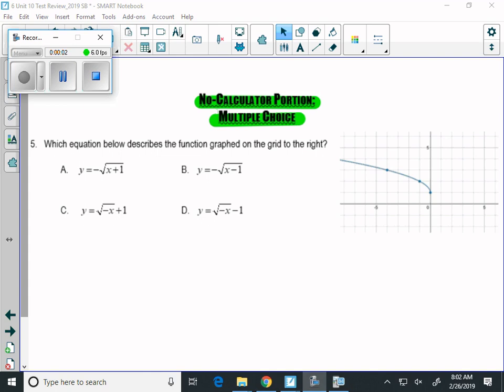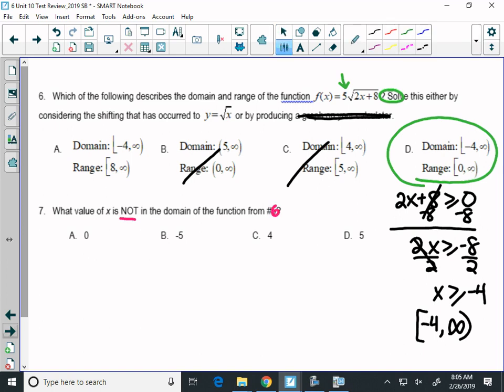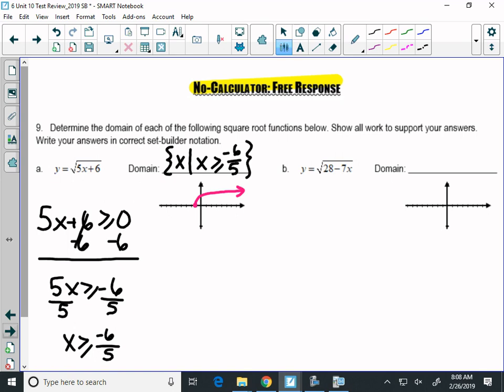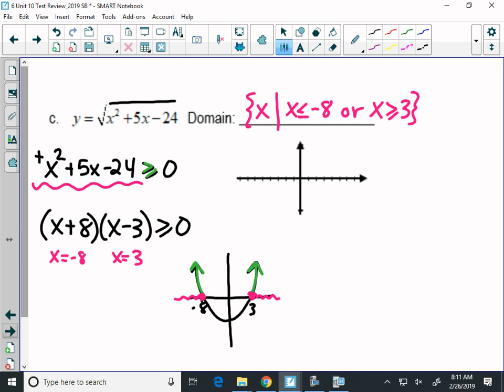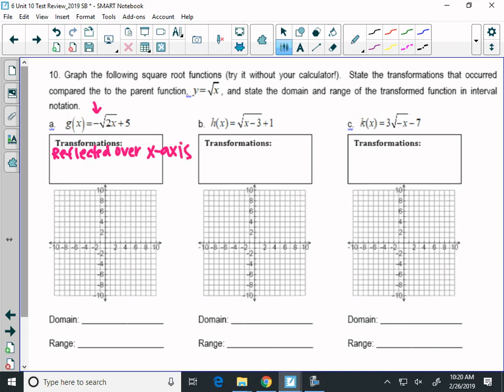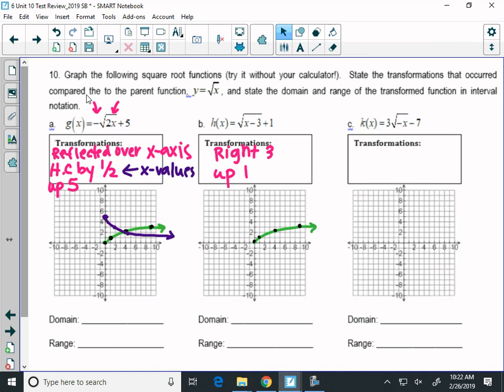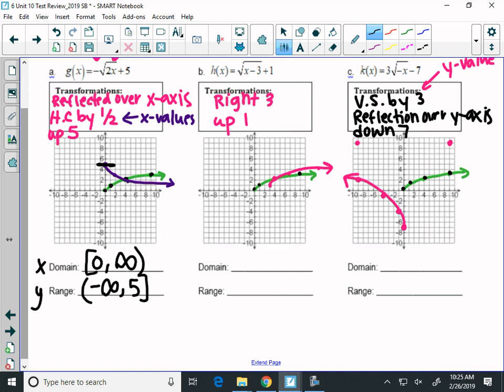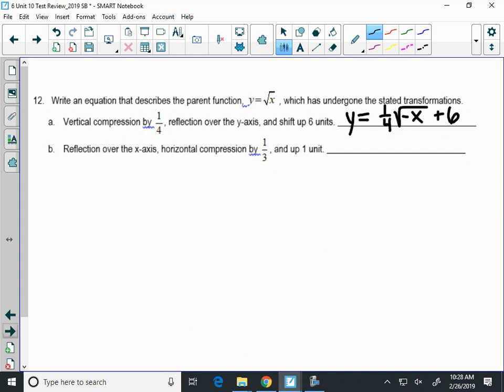HA2 Unit 10 Test Review No Calculator Portion